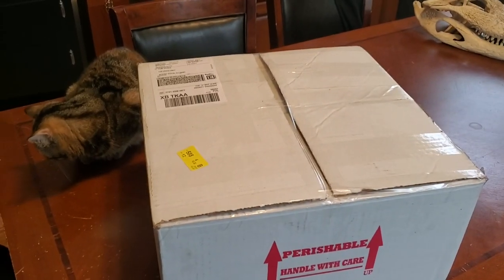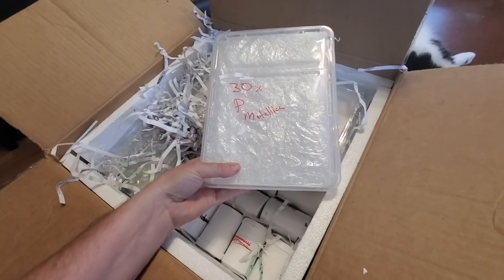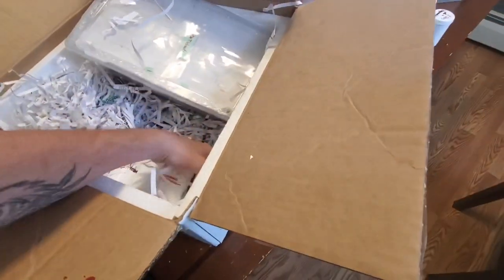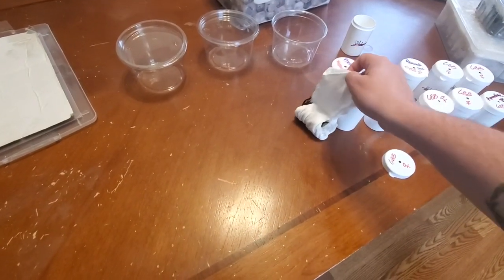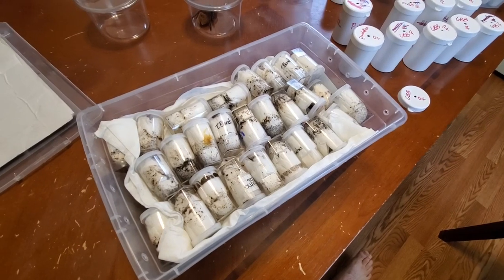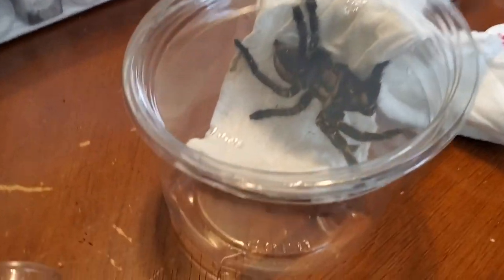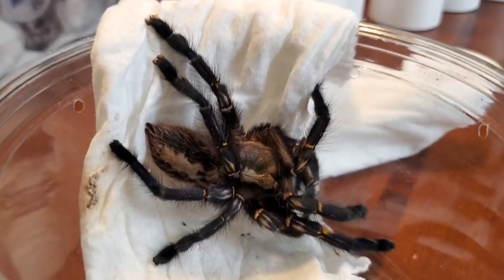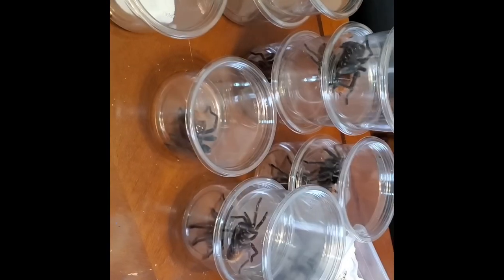NEW IMPORT CAME IN!!!!!!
I can’t believe the amazing new tarantulas we got in!